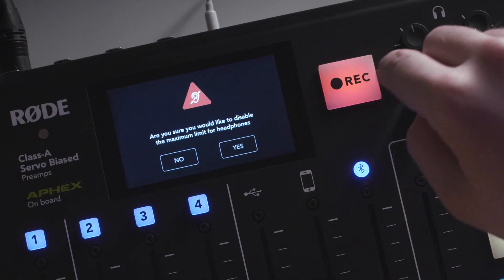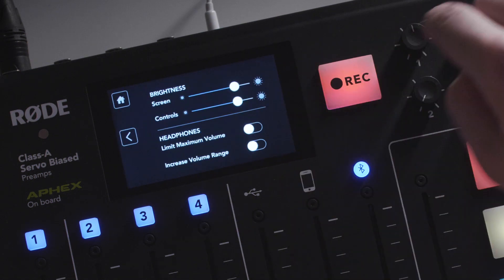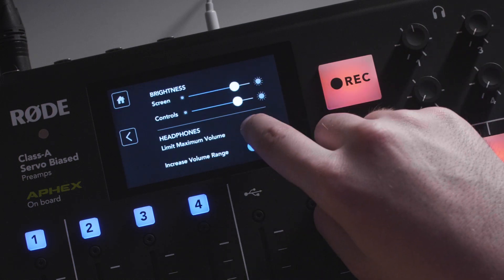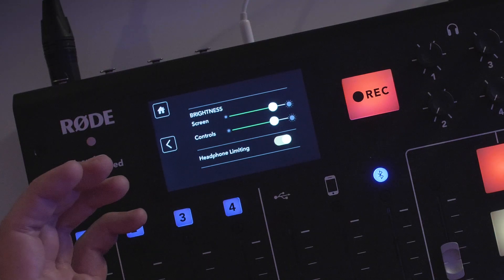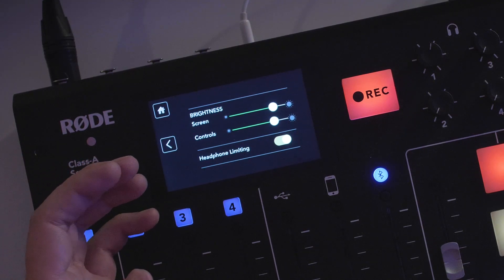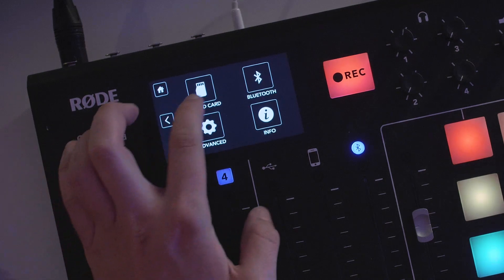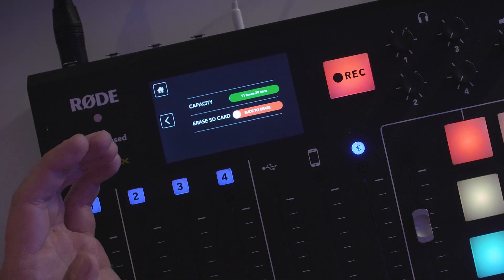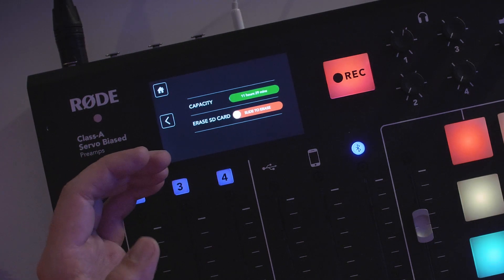RØDECaster Pro Features - Additional Settings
The RØDECaster Pro is the world’s first fully integrated podcast production studio. Whether you are just starting out, or are a seasoned broadcast professional, the RØDECaster Pro Podcast Production Studio is all you will ever need.

In this 15-part video series, we cover a specific feature of the RØDECaster Pro in depth, starting with the Additional Settings to help you operate the RØDECaster Pro with ease.